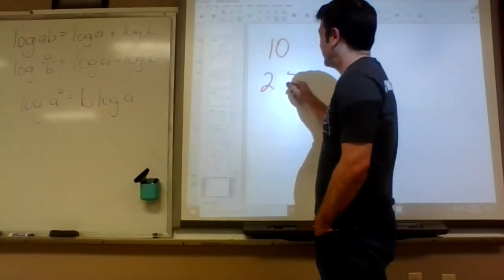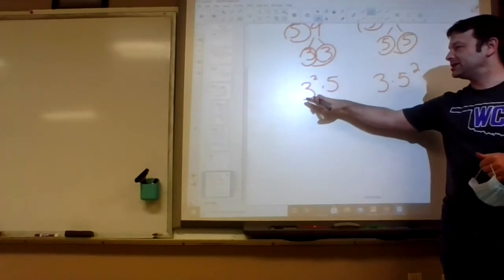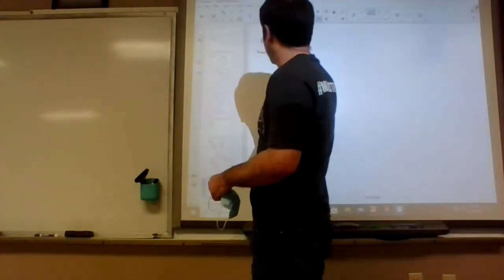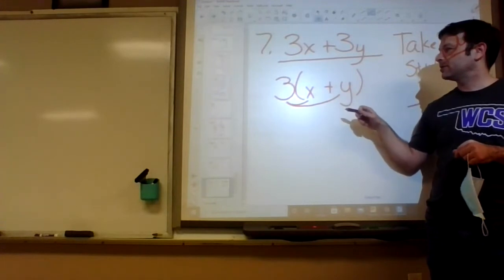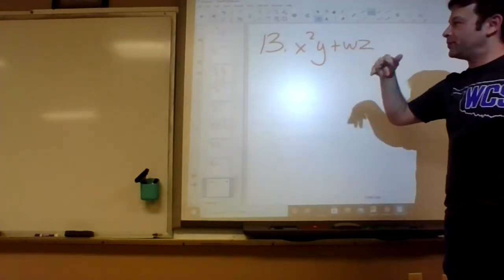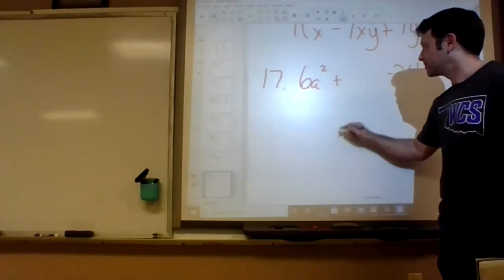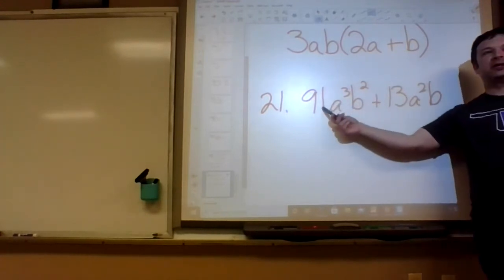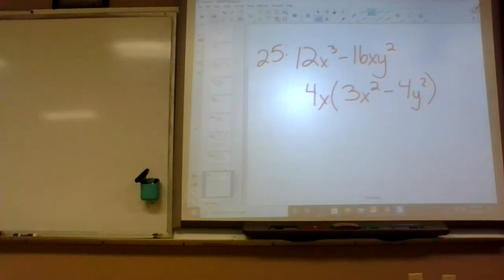Factoring Out Monomials